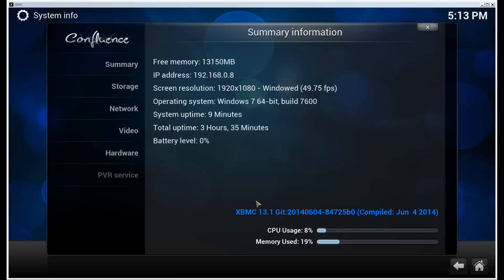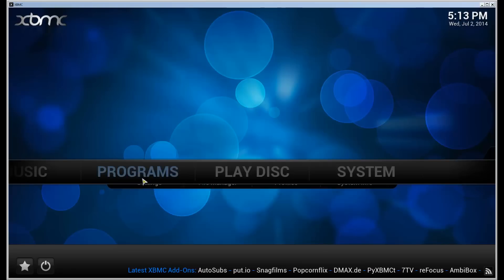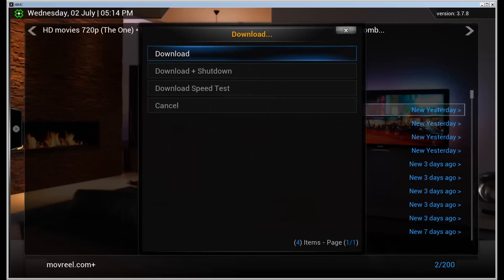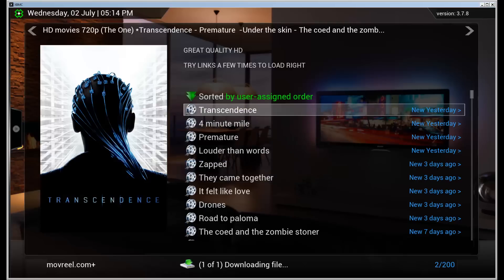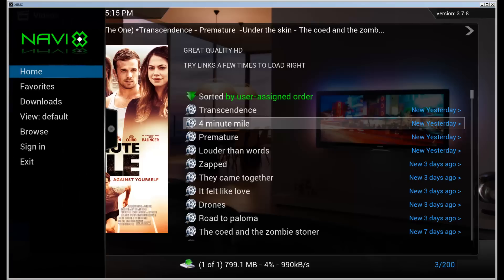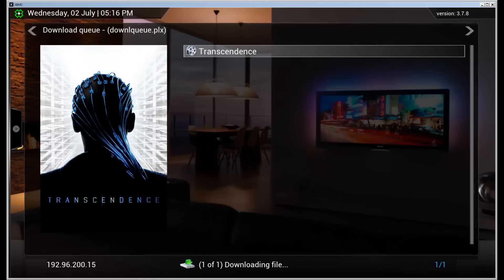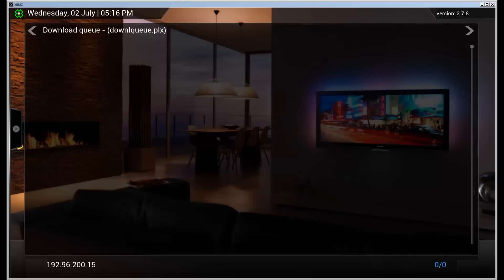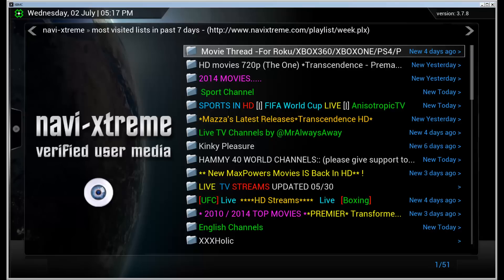[HOW-TO] Download movies and series with XBMC 13 Gotham [07/2014]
On this video I'll show you how download movies and series with XBMC Gotham using Navi-X program